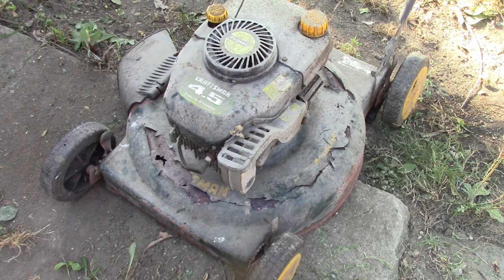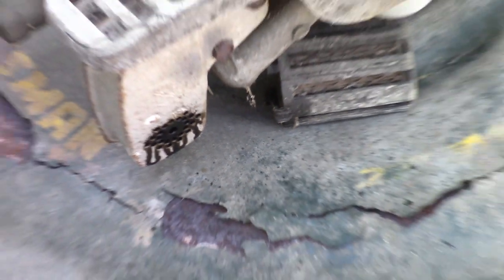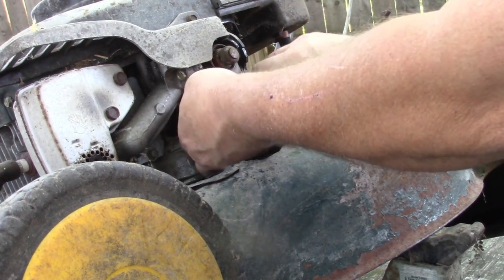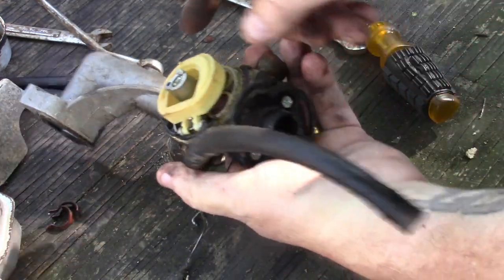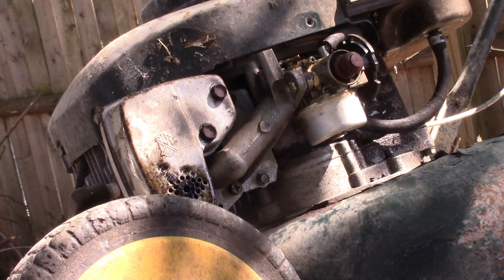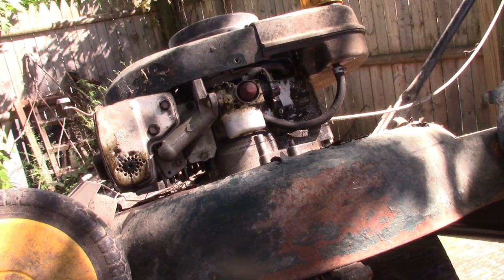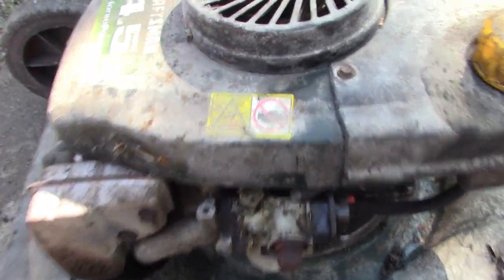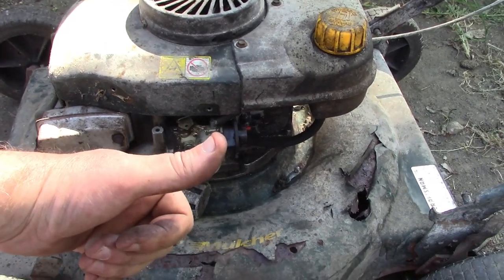Marketplace Craftsman mower. Junk deck good engine 👍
Got this old Craftsman 4.5 horse push mower on Market Place in a lot sale. The mower deck is gone but the engine turned out to be a good runner. Going to take some elbow grease to get it cleaned up but it will be worth it.
Kind of surprised it runs so good with the deck being in such bad shape.